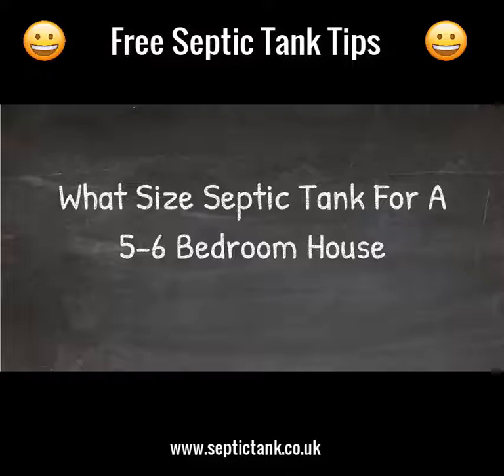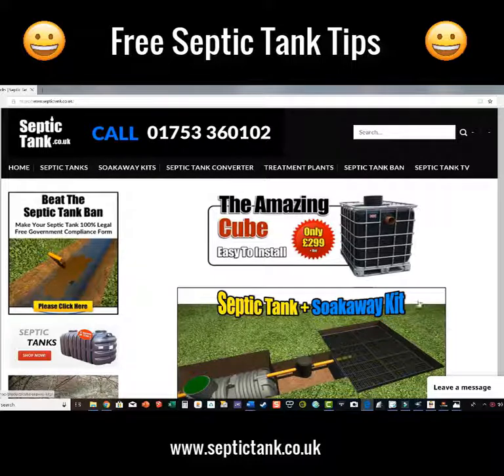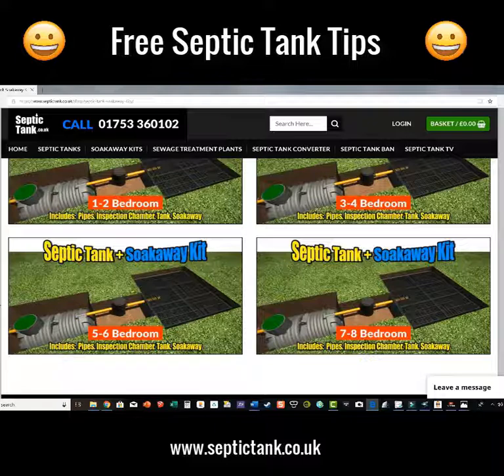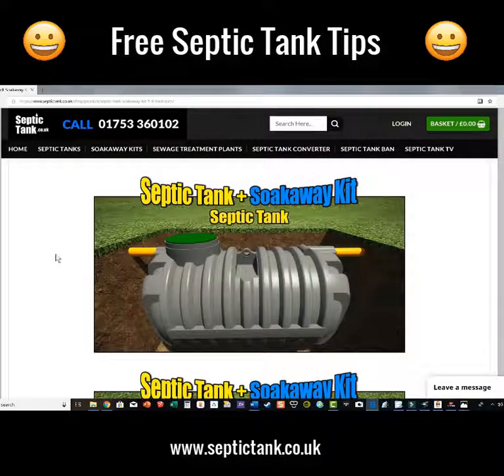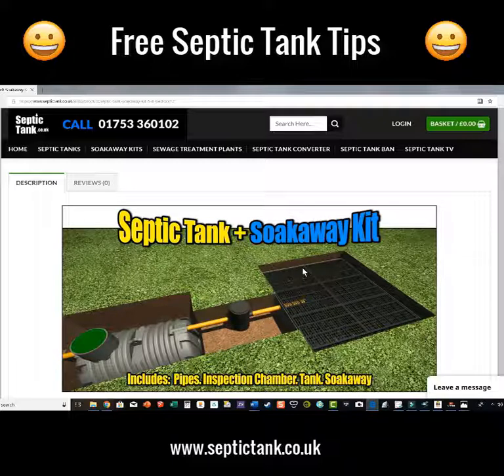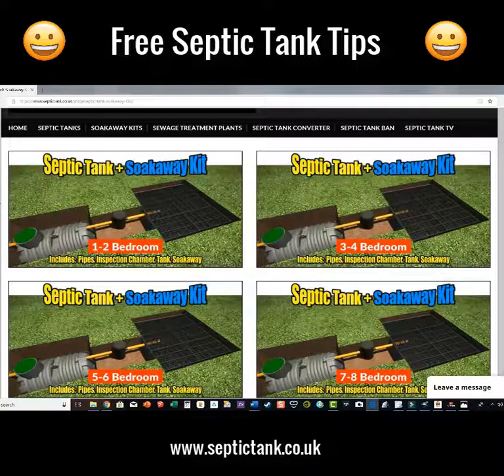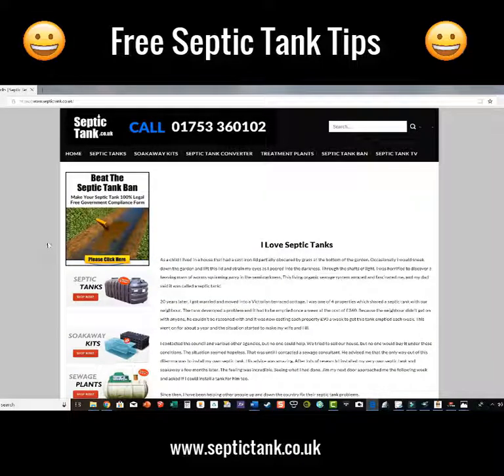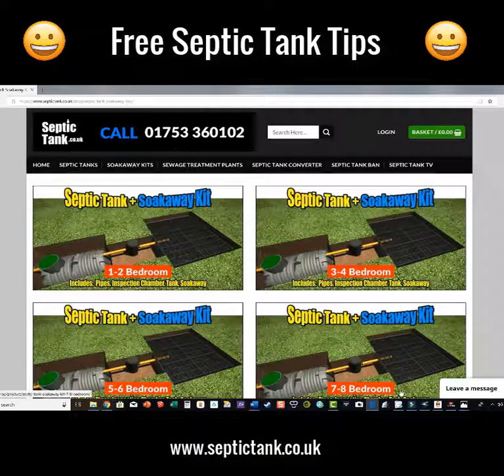What Size Septic Tank For A 6 Bedroom House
There is a really easy way to find the size of your septic tank and soakaway for your 6 bedroom house with having to do lots of fancy and complicated calculations.
Here you will find complete septic tank and soakaway kits designed for the number of bedrooms your property has.
How cool is that. For more free advice and help ring me on 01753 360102